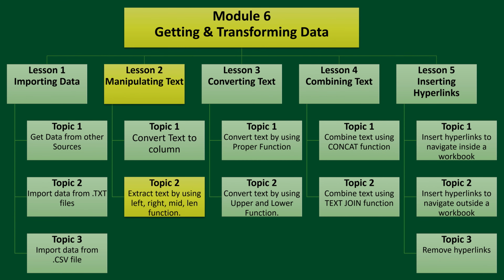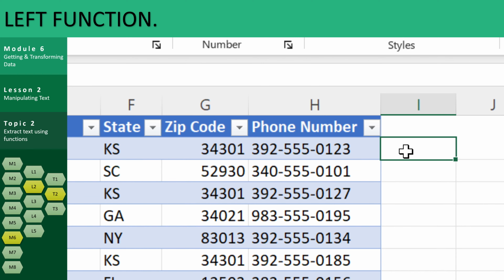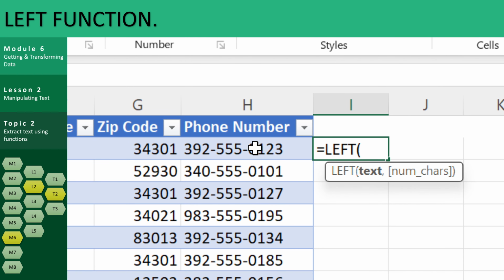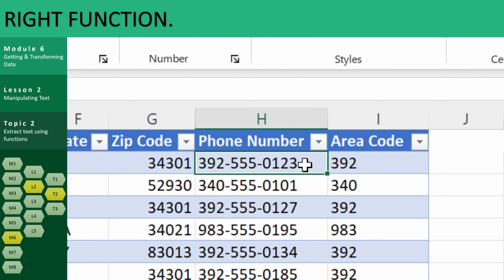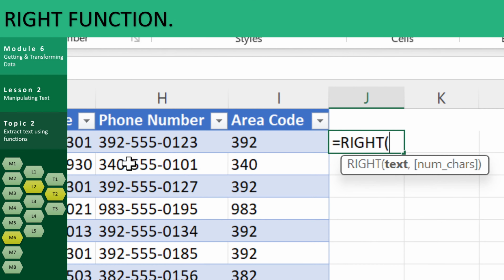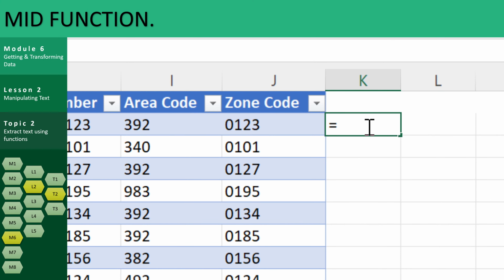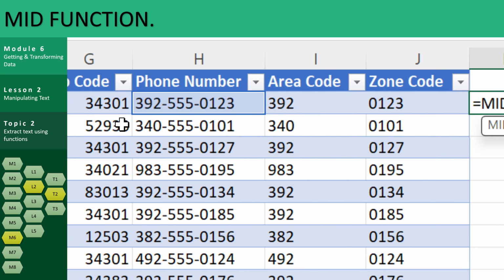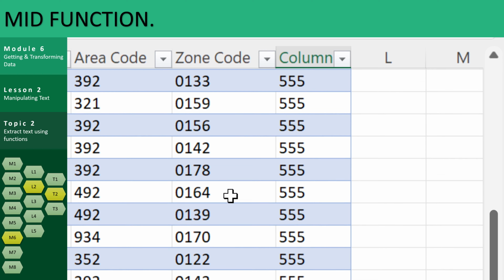M6 L2 T2 Left, Right, Mid function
MODULE 6: GETTING AND TRANSFORMING DATA

LESSON 2: MANIPULATING TEXT

TOPIC 2: EXTRACT TEXT BY USING THE LEFT, RIGHT, MID, AND LEN FUNCTIONS

The LEFT function allows you to select a specific number of characters starting from the left side of the data.
To use the LEFT function in a formula:
1. Select the cell where you want your resulting data to be placed.
2. In the formula bar, enter =LE
3. The wizard will offer suggestions to complete your function. Make sure LEFT is highlighted, and then select the Tab button.
The wizard leads you through completing your function by displaying the required data to complete the function. For example, =LEFT(text, [num_chars]). This function takes the left number of characters you specify from the text you enter.

RIGHT FUNCTION
The RIGHT function allows you to select a specific number of characters starting from the right side of the data.
To use the RIGHT function in a formula:
1. Select the cell where you want your resulting data to be placed.
2. In the formula bar, enter =RI.
3. The wizard will offer suggestions to complete your function. Make sure RIGHT is highlighted, and then select the Tab key.
4. The wizard will lead you through completing your function. It will display the data necessary to complete the function. For example, =RIGHT(text, [num_chars]). This is very similar to the LEFT function. This function takes the right number of characters you specify from the text you enter.

MID FUNCTION
The MID function allows you to remove text from data starting at any point you designate within a text string. You can also designate the number of characters to extract from the data.
To use the MID function in a formula:
1. Select the cell where you want your resulting data to be placed.
An additional way to extract data from a column is to use the MID function. The MID function allows you to start from the left of the data and move in a specified number of characters and then extract so many characters.
2. In the formula bar, enter =MID.
3. The wizard will offer suggestions to complete your function. Make sure MID is highlighted, and then select the Tab button.

The MID function has three criteria that must be chosen to complete the extraction. First is the text, second is the start_num and third is the num_chars. The text and num_chars are the same criteria as used previously, but start_num allows the user to select how many characters from the left start of the data to begin extracting characters.